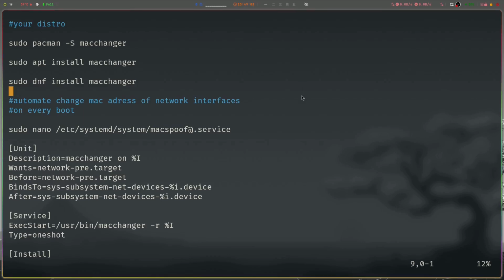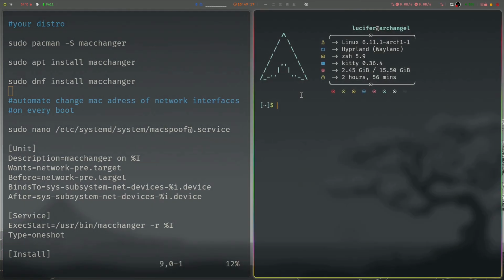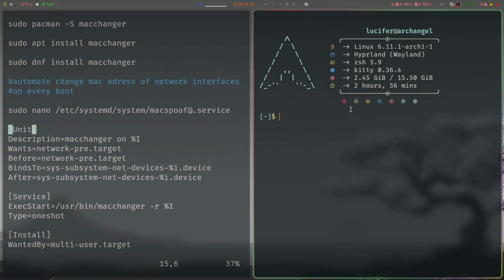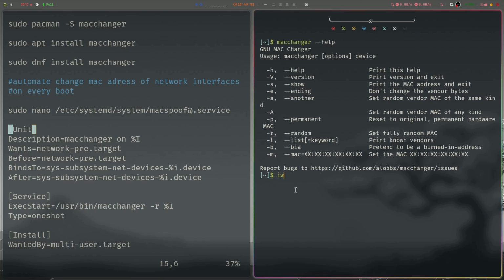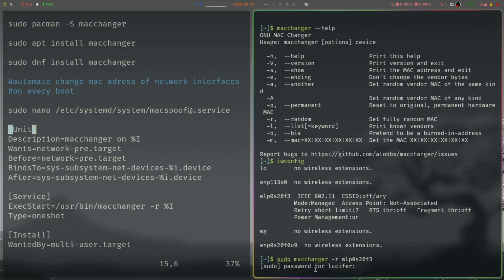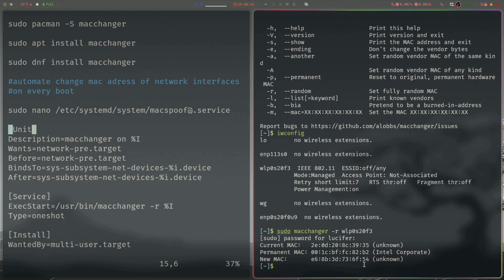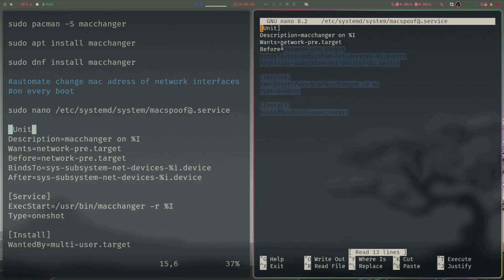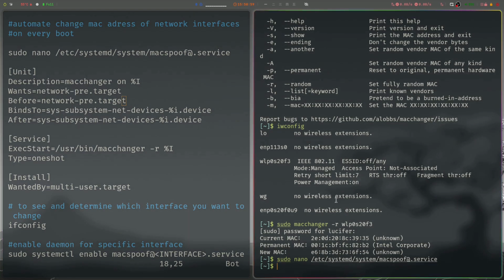New MAC address on every boot! | MAC spoofing in Linux | Quick & Easy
In this Guide I am showing you a way how to spoof the MAC address of your network interfaces and how to create a daemon service to automate it.

Install macchanger with the right pkg manager for your distro

sudo pacman -S macchanger

sudo apt install macchanger

sudo dnf install macchanger

automate change mac adress of network interfaces on every boot

sudo nano /etc/systemd/system/macspoof@.service

[Unit]
Description=macchanger on %I
Wants=network-pre.target
Before=network-pre.target
BindsTo=sys-subsystem-net-devices-%i.device
After=sys-subsystem-net-devices-%i.device

[Service]
ExecStart=/usr/bin/macchanger -r %I
Type=oneshot

[Install]
WantedBy=multi-user.target

# to see and determine which interface you want to change
iwconfig or ifconfig

enable daemon for specific interface